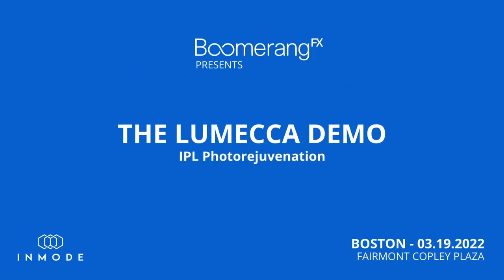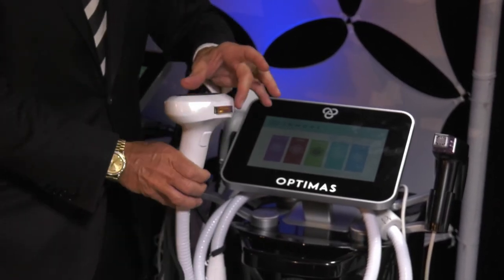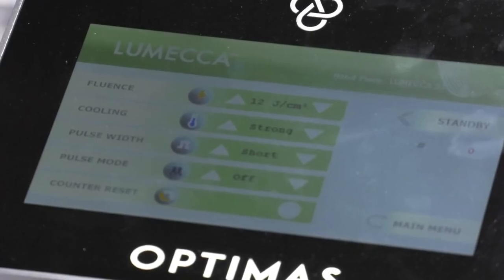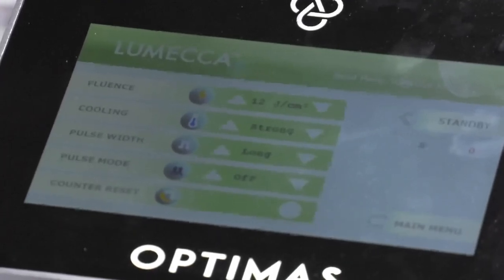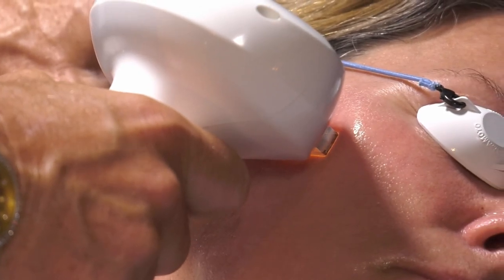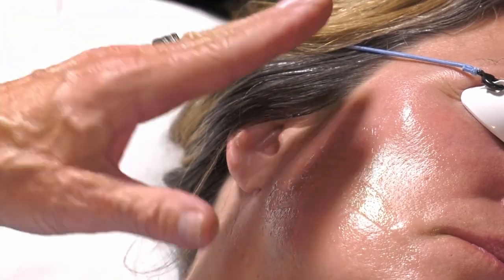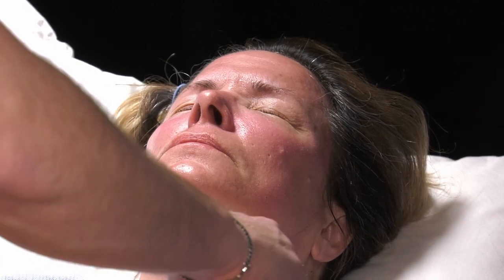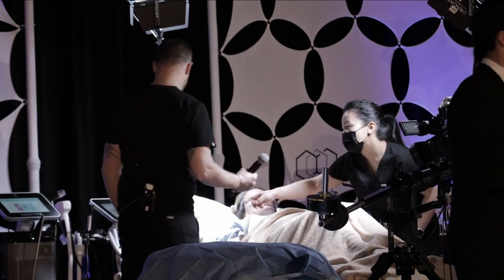Lumecca IPL Treatment: Unbelievable Before & After Transformation | Clearer, Brighter Skin Journey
Welcome to our latest video showcasing the incredible results achieved using Lumecca Intense Pulsed Light (IPL) treatment! If you've been struggling with hyperpigmentation, vascular lesions, sun damage, or uneven skin tone, this video is a must-watch for you.

👩‍⚕️ In this video, we walk you through a client's journey with Lumecca IPL therapy - a revolutionary approach to skin rejuvenation. From the initial consultation to the final reveal, we've documented the entire process, providing a comprehensive look at this cutting-edge procedure.

👩‍🔬 Lumecca IPL uses photothermolysis to provide a photofacial through the delivery of a comfortable light treatment, and it's safe for all skin types. It's one of the most effective treatments for combating various skin issues, giving you that youthful, glowing complexion you've always desired.

📚 For more information on Lumecca IPL treatment, its benefits, and ongoing aesthetic medicine eLearning, visit our

If you found this video helpful, don't forget to hit the LIKE 👍 button, SHARE it with anyone who might benefit, and SUBSCRIBE to our channel for more educational and transformative skincare content.

Any questions? Leave them in the comments below, and we'll be sure to get back to you.